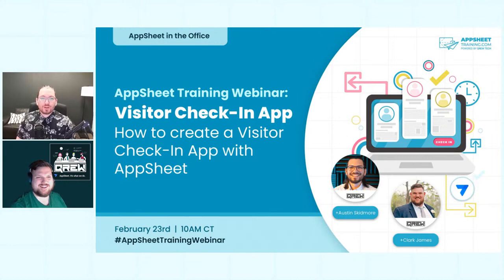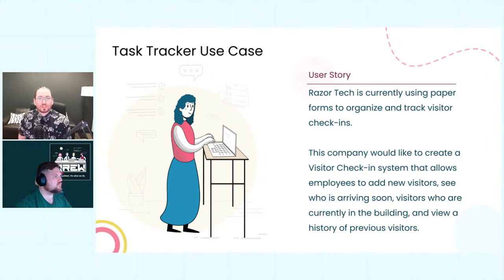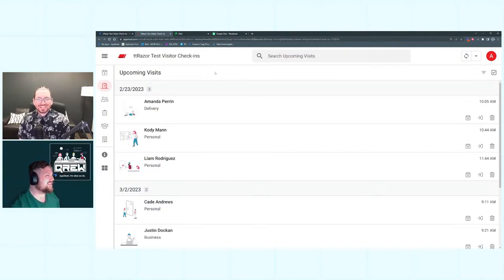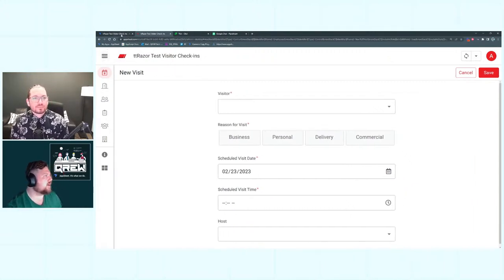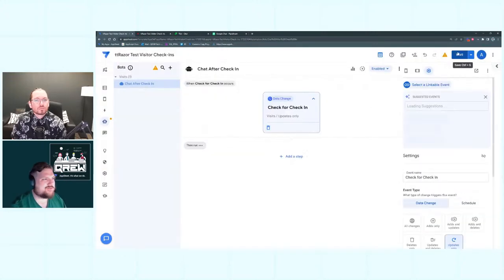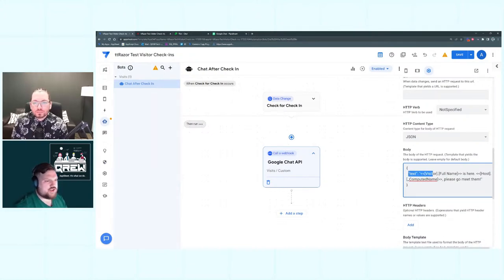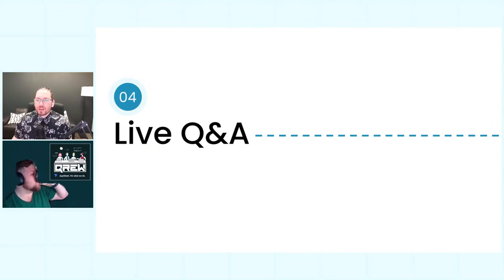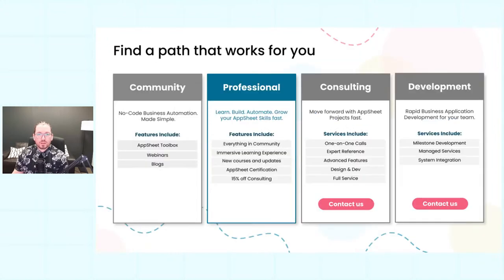AppSheet in the Office - How to create a Visitor Check-in App with AppSheet | Webinar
In this webinar we are talking about how to create a Visitor Check-in App with AppSheet! Plus, google chat integration feature.

- Intro
- Overview
- Navigate to AppSheet Demo
- Live Q&A
- Outro